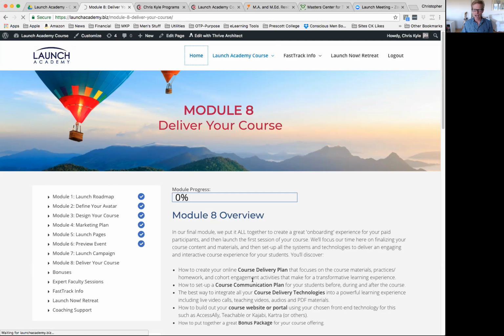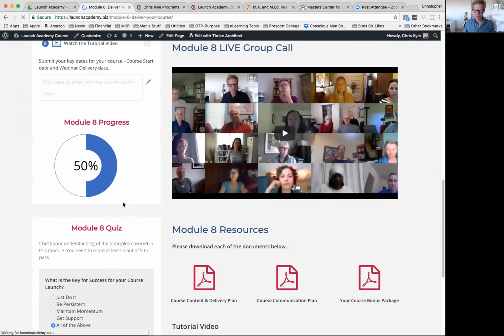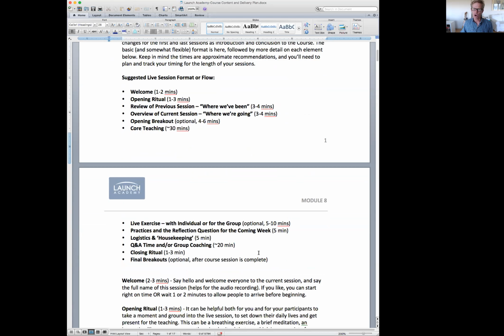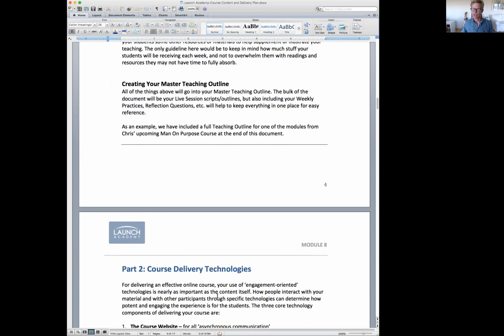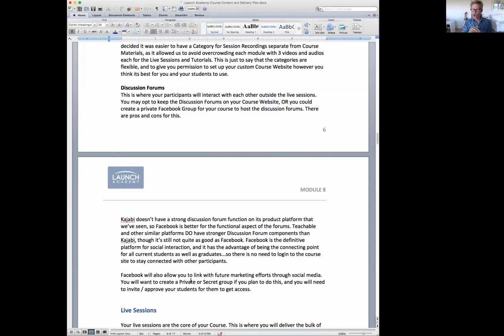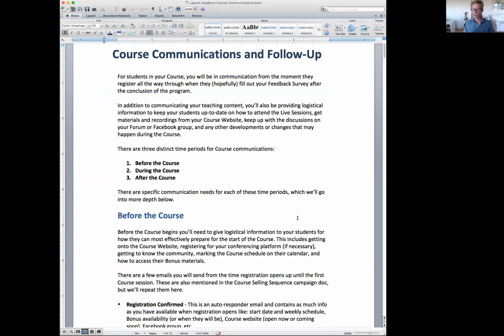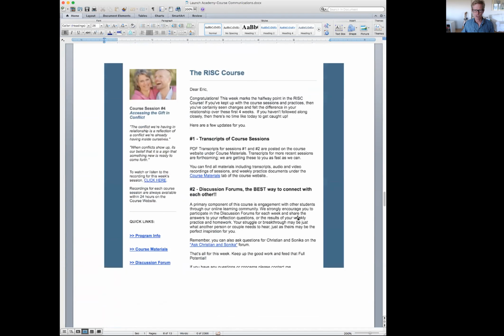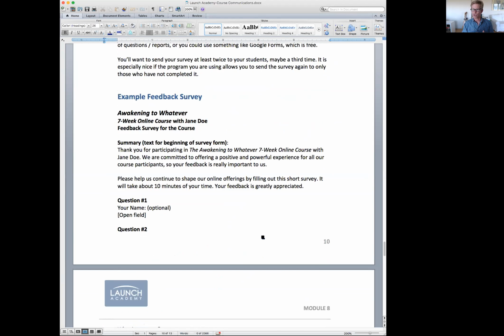Module 8 Tutorial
This is the tutorial video for Module 8 of Launch Academy.